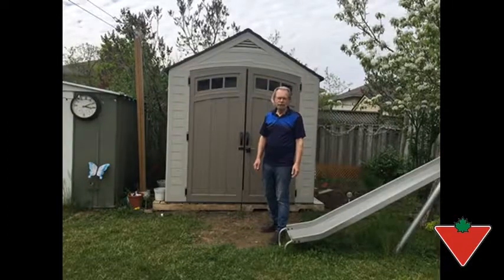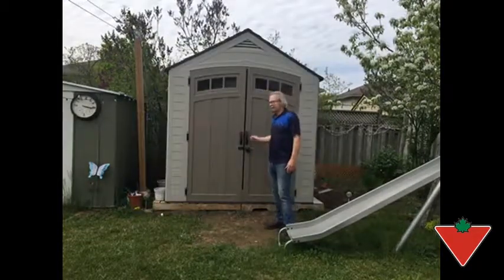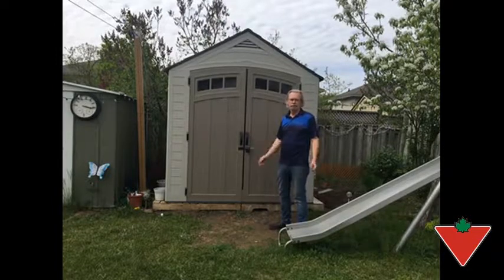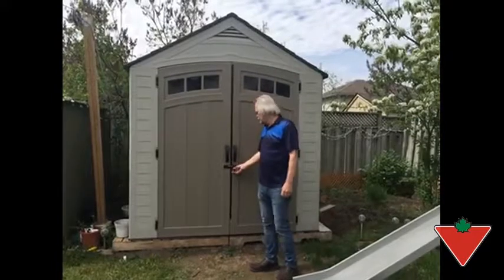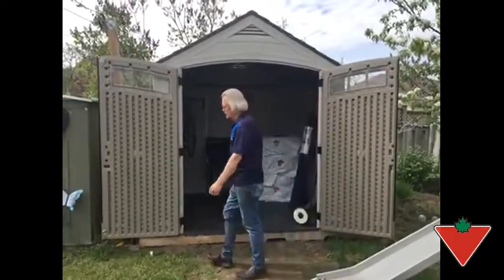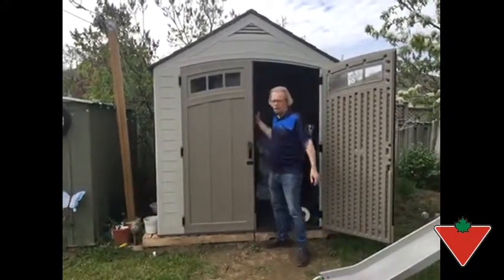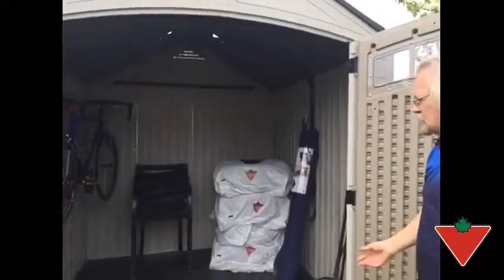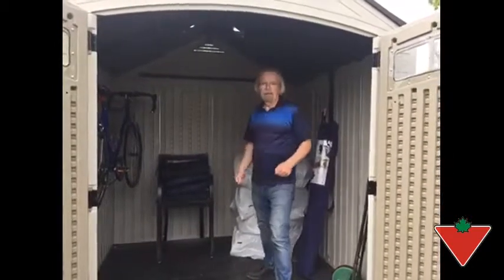My product review: Suncast Resin Shed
Clean up and get organized with the Suncast® 7 ft. x 7 ft. Vista® Storage Shed. With 327 cubic feet of storage, this roomy shed has plenty of space to accommodate all your gardening tools, bicycles, lawn mower and other outdoor equipment.